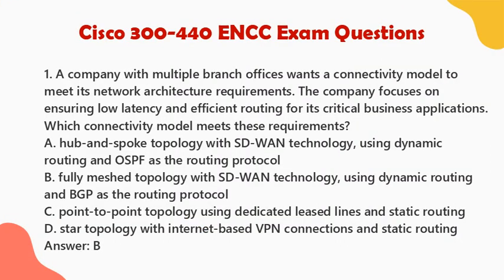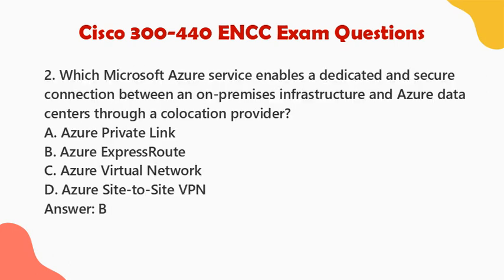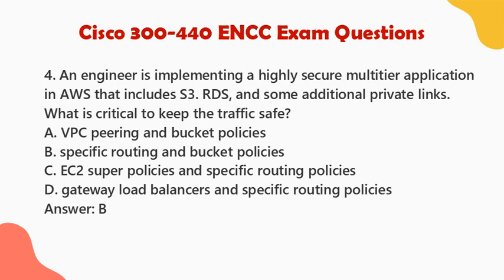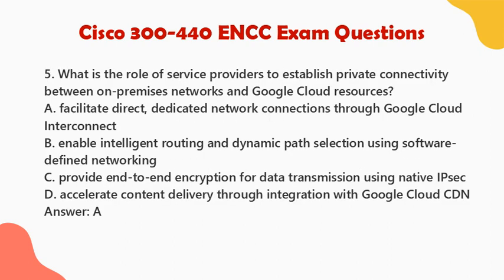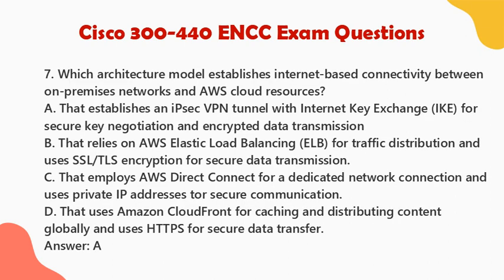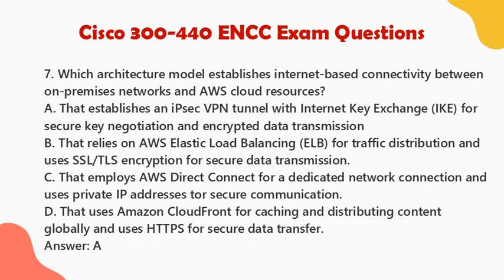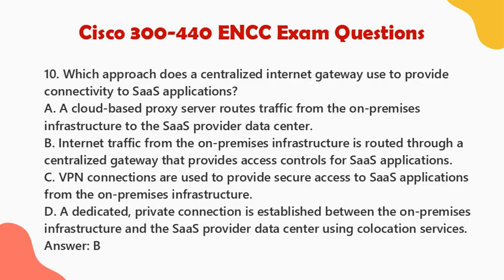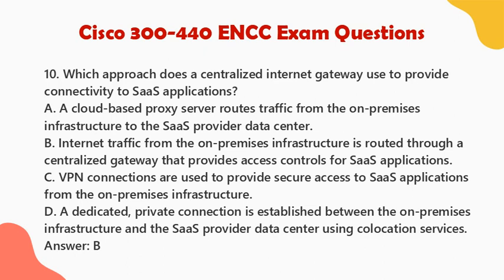Designing and Implementing Cloud Connectivity 300-440 ENCC Exam Questions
The CCNP Enterprise 300-440 ENCC exam is designed to validate your understanding and skills in designing and implementing cloud connectivity. To assist you in preparing for this 300-440 ENCC exam, PassQuestion provides the latest Designing and Implementing Cloud Connectivity 300-440 ENCC Exam Questions that cover all the topics in the actual 300-440 exam. Our Designing and Implementing Cloud Connectivity 300-440 ENCC Exam Questions are carefully designed to mirror the actual and potential exam questions that you can expect to encounter during the actual exam. It can significantly boost your confidence and equip you with the knowledge you need to pass your exam easily.